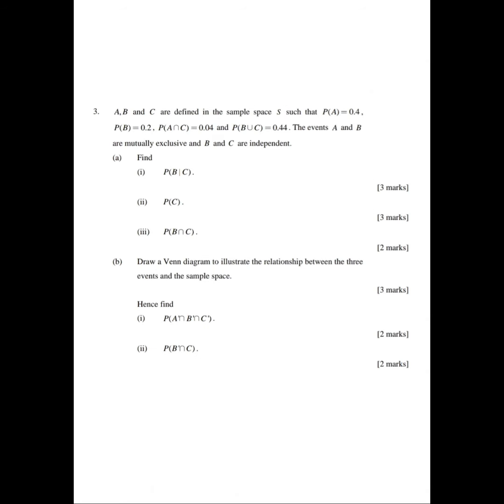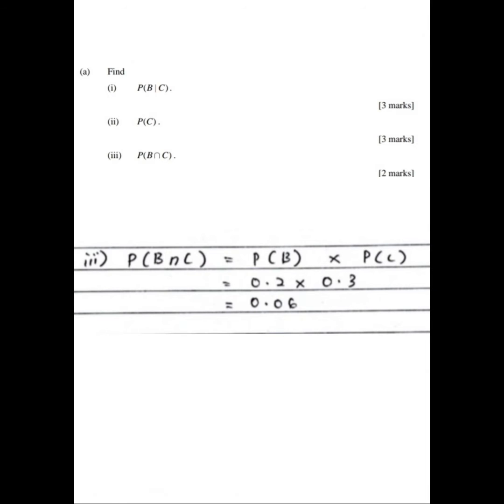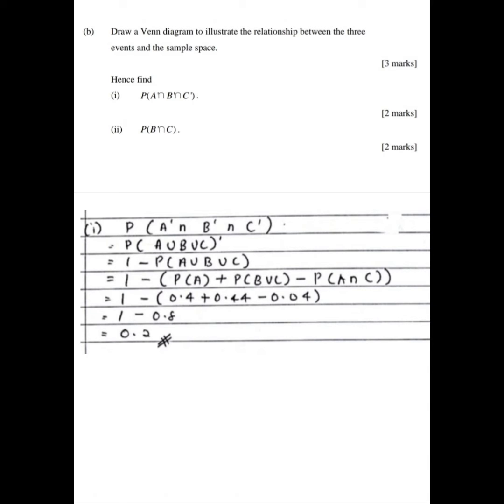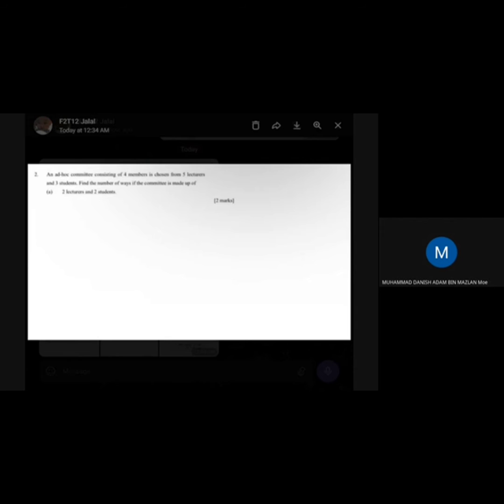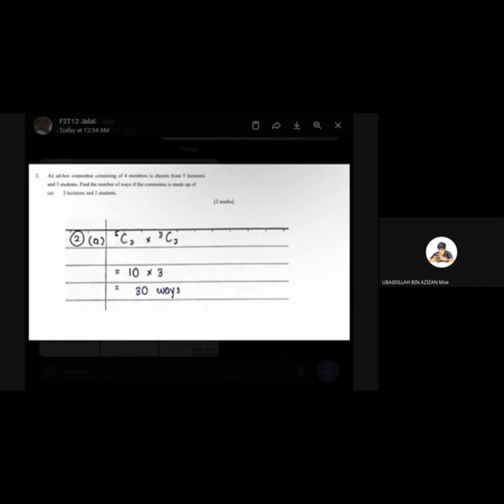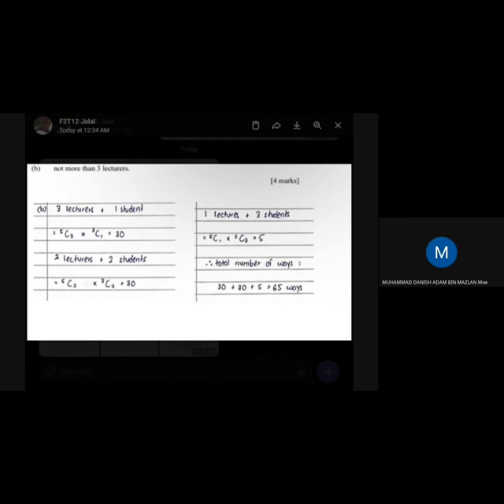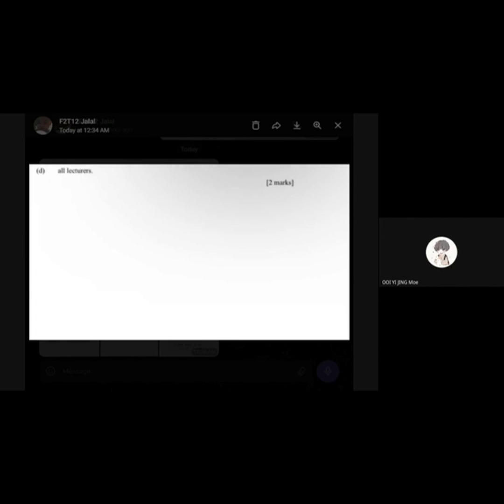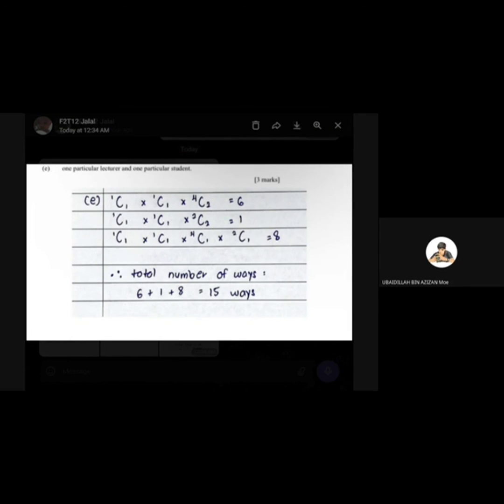ASSIGNMENT MATH (SM025) SET A - F2T12 , KMKT